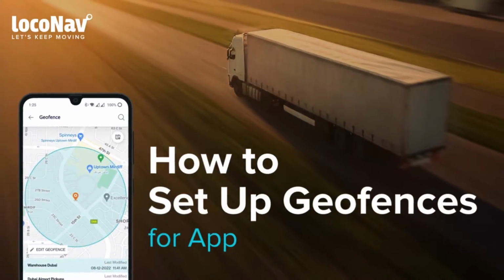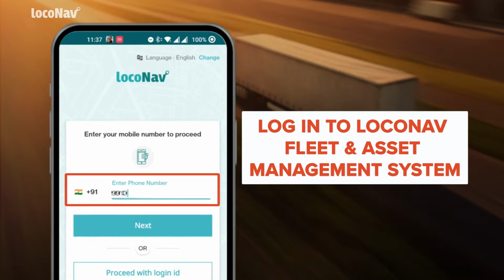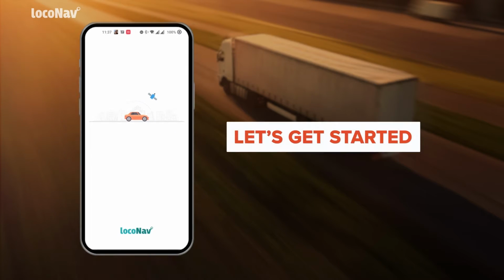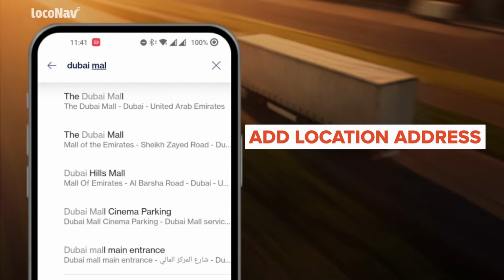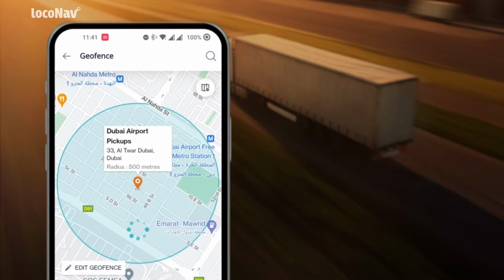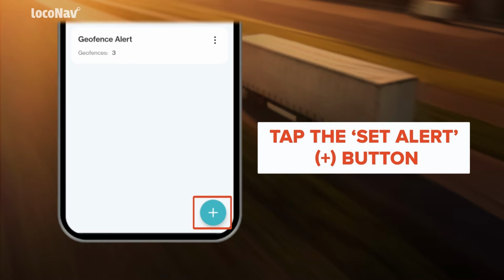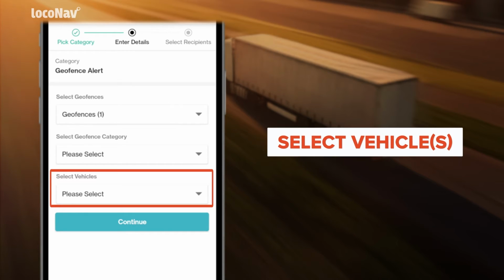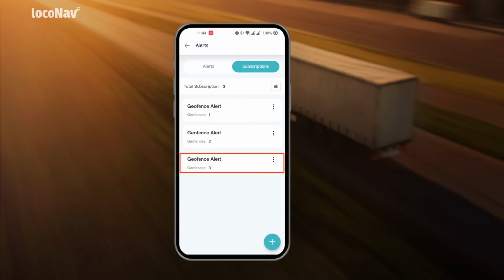LocoNav TrainingGuides | How to Set Up a Geofence (for App)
Did you know that Geofence is one of the most powerful features of a fleet & asset management system? Geofencing is like creating a virtual border for your fleet around a certain region. This triggers real-time alerts when a vehicle enters or exits the region.

Why does your fleet need Geofencing?
- Real-time vehicle tracking
- Prevention of vehicle & cargo theft
- Driver safety

How to create a Geofence?
Step 1: Login to LocoNav Fleet and Asset Management System.
Step 2: Tap on ‘More’ from the top navigation menu.
Step 3: Select ‘Geofence’ from the menu. A dashboard with all existing Geofences will appear.
Step 4: Tap on the ‘Add Geofence’ button. You can find it on the bottom-right of your screen, in the shape of a plus sign.
Step 5: Name the geofence.
Step 6: Type in the location address of the area you want to geofence.
Step 7: Enter the Geofence Radius value to increase or decrease the area covered based on when you would like to be alerted on a vehicle’s entry or exit. The geofence radius is in the shape of a circle by default.
Step 8: Tap the ‘Save Geofence’ button and you’re all done! You can find it on the top-right of your screen, in the shape of a tick mark. Your Geofence is created. You can create as many Geofences as you like.

How to set up Geofence entry and exit alerts?
Step 1: From the home screen, tap on ‘More’ from the top navigation menu.
Step 2: Then tap on ‘Alerts'.
Step 3: Now select ‘Subscriptions’.
Step 4: Tap on the ‘Set Alert’ button. You can find it on the bottom-right of your screen, in the shape of a plus sign.
Step 5: Use the Search bar on the top to search for ‘Geofence Alert’.
Step 6: Select ‘Geofence Alert’ from the search results.
Step 7: Now, select the Geofence you want to set the alert for. You can also select a Geofence category to get alerts for the entire group of geofences.
Step 8: Choose Vehicles for which you want to create the selected Geofence Alert in the form of real-time notifications.
Step 10: You can choose to have these notifications come to you on mobile app, web, SMS, or email.
Step 11: Tap ‘Create Subscription’ to save the alert settings. You can set up as many notifications as you like for each of your vehicles and each geofence.